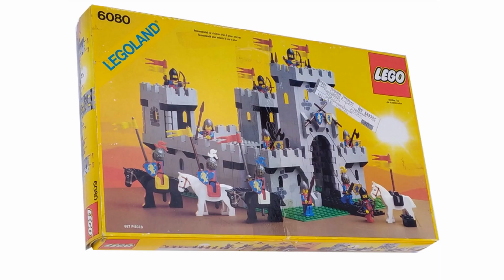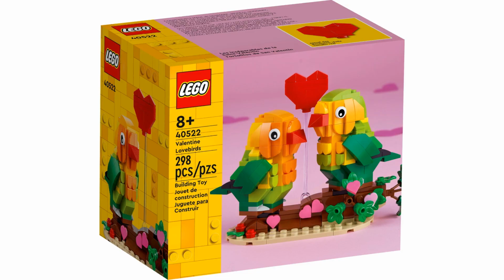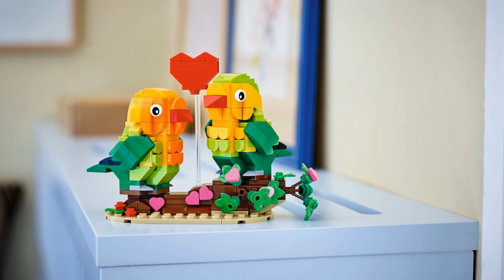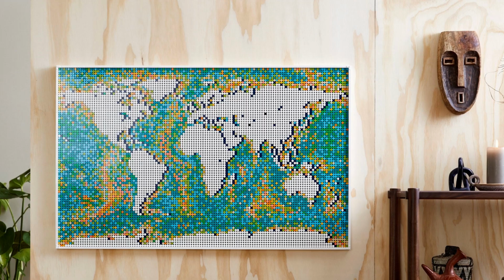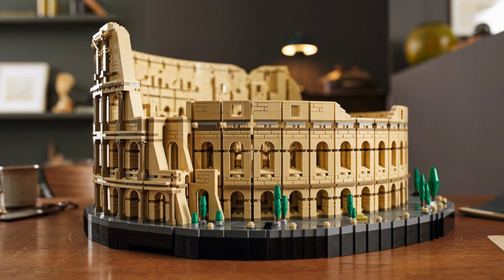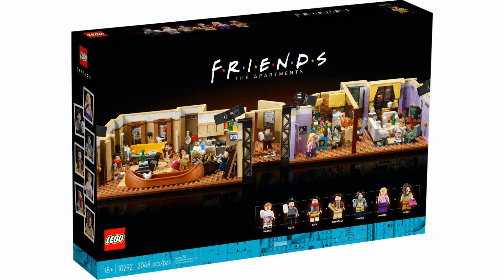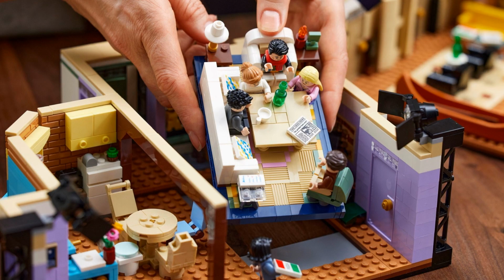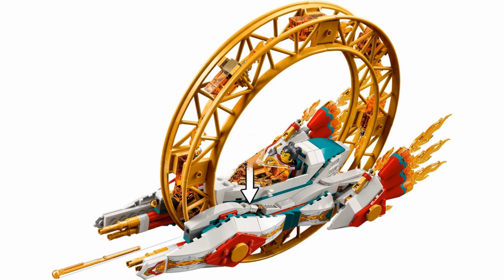5 LEGO sets you should invest in today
In this video I go over all of the LEGO sets that retired at the end of 2023 to see which ones have increased the most in value since they retired.  Even though it's only been 6 months this could an indication of what sets will be the next Cloud City